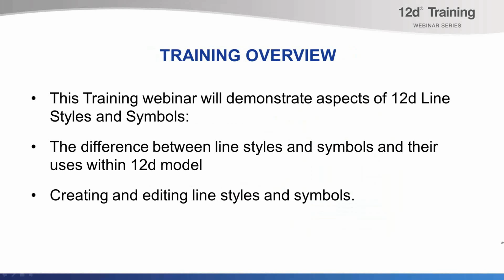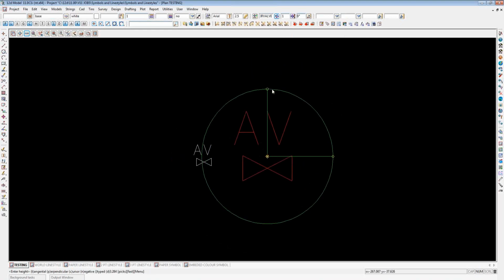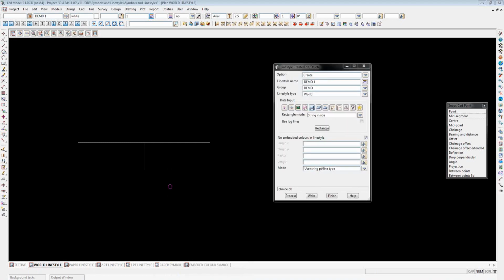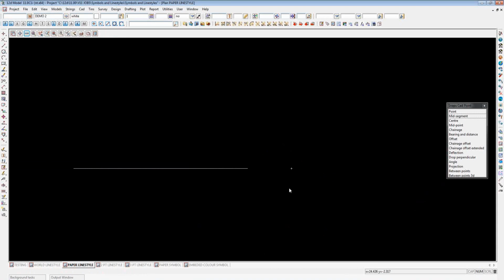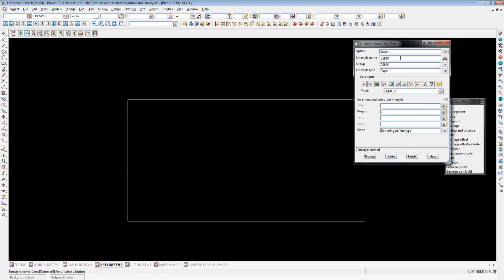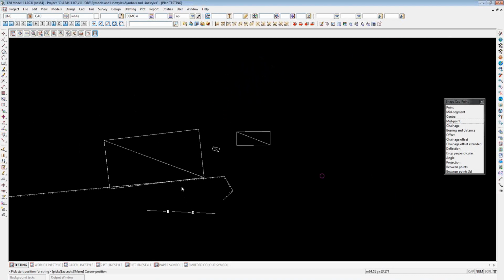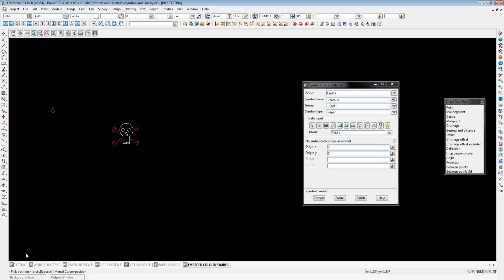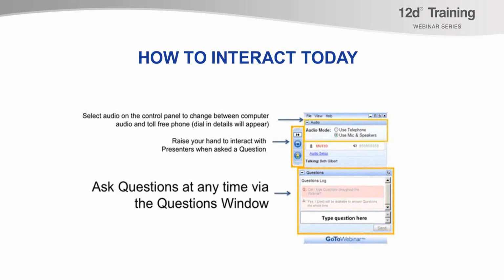Creating Symbols and Line Styles - Training Webinar Series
00:00-03:45 Introduction
03:46-07:59 Difference between line styles and symbols, and their uses in 12d Model
08:02-33:04 Creating and editing line styles and symbols
33:06-33:54 Q&A

This Training webinar demonstrates creating symbols and line styles in 12d Model.

Based on field coding, line styles and symbols can be applied to all surveyed features in 12d Model; the data can also be separated onto different models (layers). Users can define their own line styles to use when drawing 12d Model strings. The definitions of line styles are stored in a file called linestyl.4d.

Line styles and symbols are used to tell a story about data that has been plotted or still inside a software package. They help the viewer understand the intent of a line or point just by looking at the data. Examples of this would be: Top of batter, Sewer Maintenance holes, telecommunication lines and many more.

12d Model ships with a large library of line styles and symbols that have been compiled by 12d Trainers with many years' experience in the surveying and civil design industries.

If the supplied libraries do not meet your company’s needs, 12d provides an easy solution to create your own.

In this webinar, Paul Hardwick discusses.
• The difference between line styles and symbols and their uses within 12d Model
• Creating and editing line styles and symbols.

12d Training Webinars showcase common industry challenges, taking a close look at industry best practices and how these can be implemented using 12d Model Software. The aim of these webinars is to upskill 12d Model users and broaden their understanding of the capabilities of 12d Model.